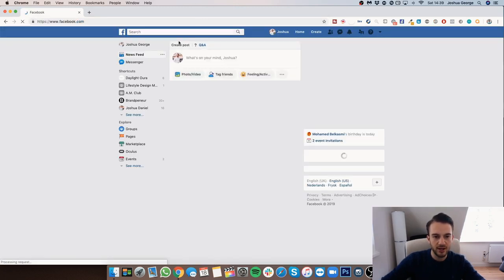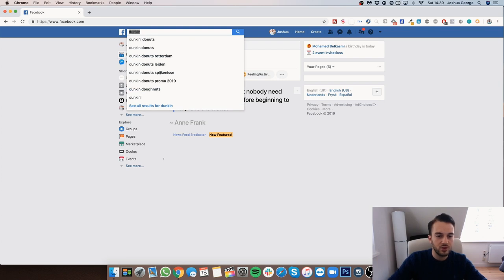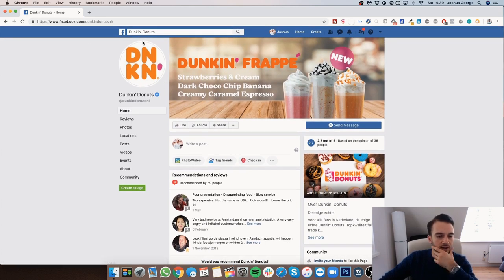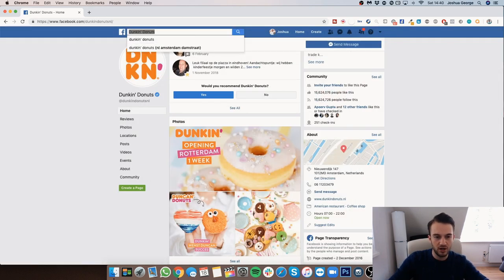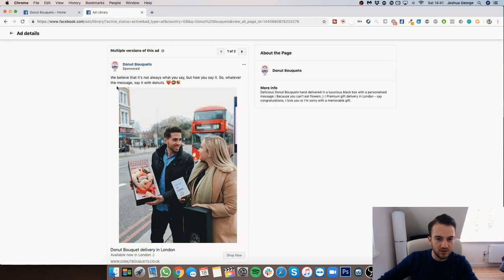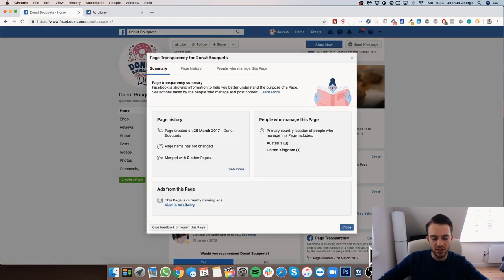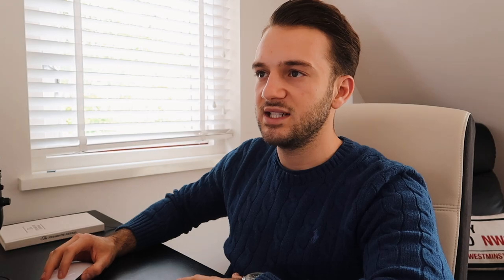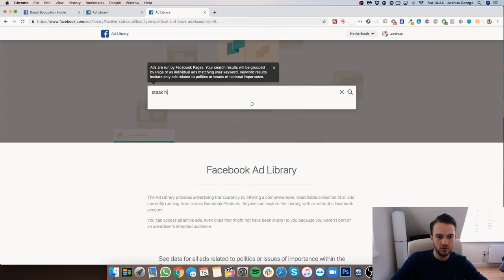HOW TO SPY ON YOUR COMPETITORS FACEBOOK ADS 2019